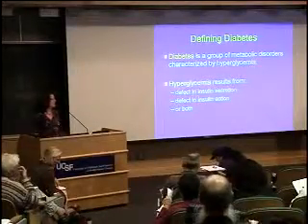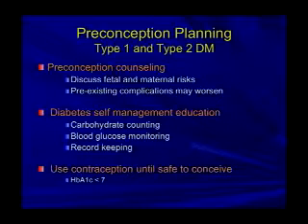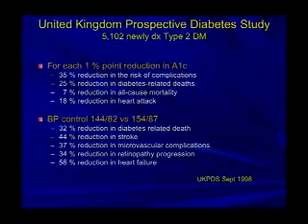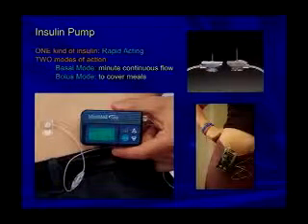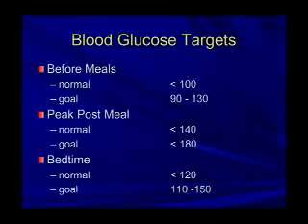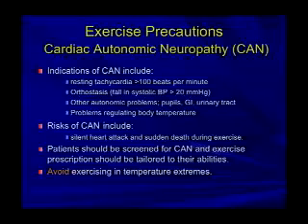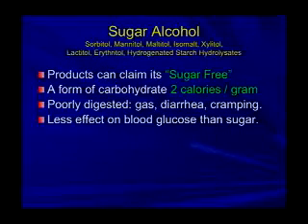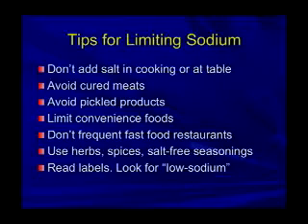Metabolism and Nutrition Diabetes